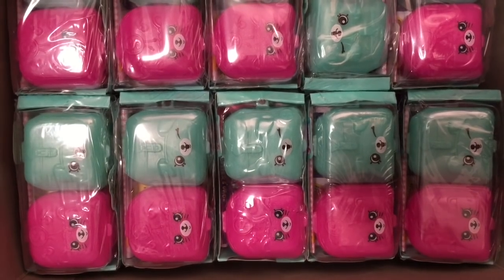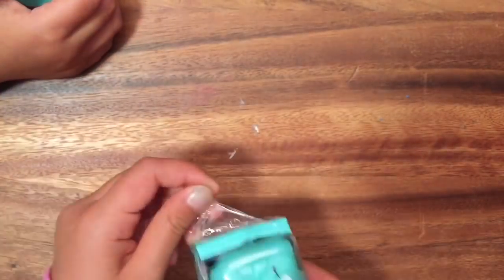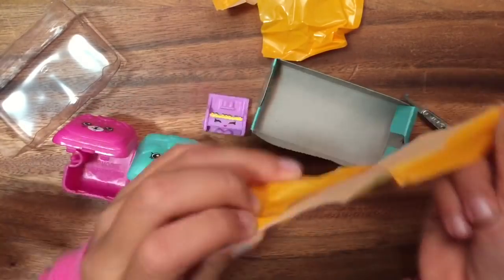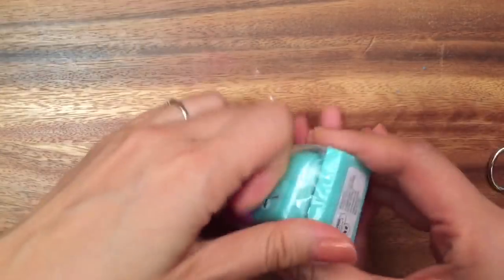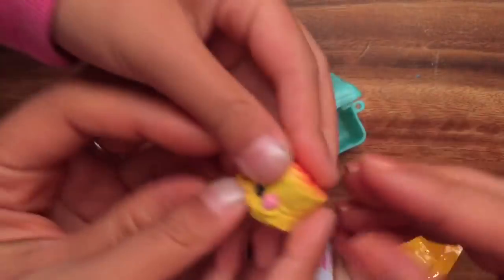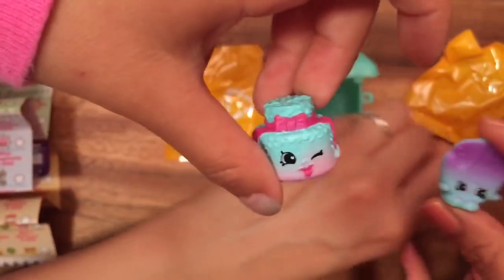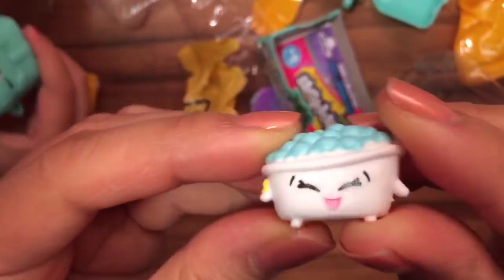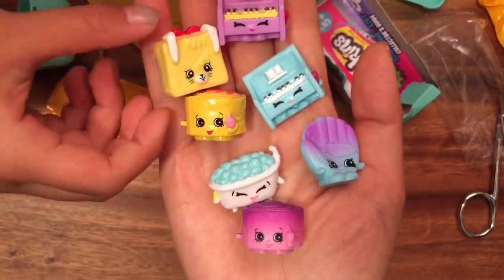Shopkins season five blind bag unboxing Toy Review and Unboxing